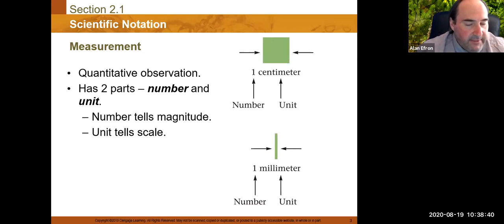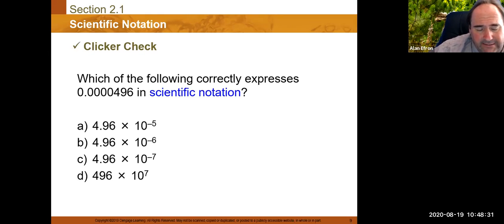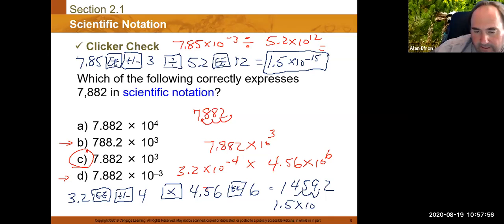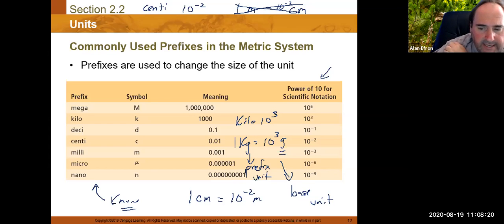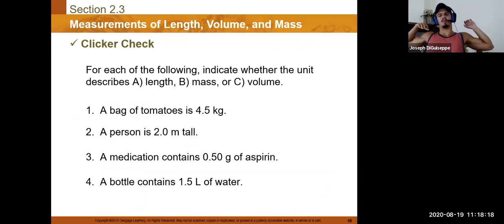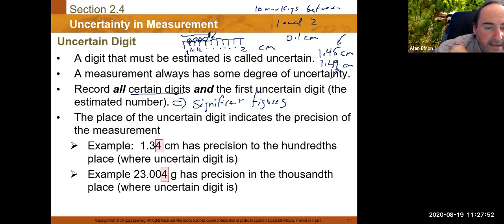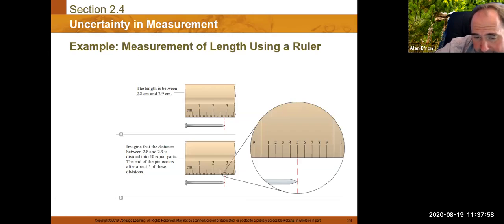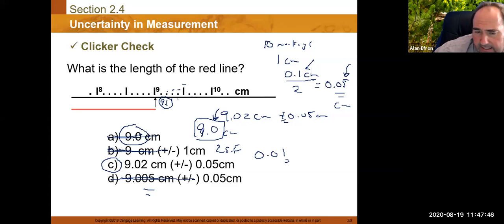Chem 3 Lecture 8/19/20 (Ch 2)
We lectured on Ch 2 (measurements, significant figures)